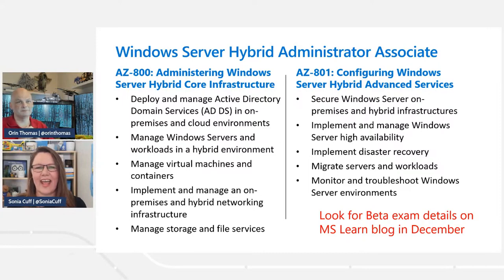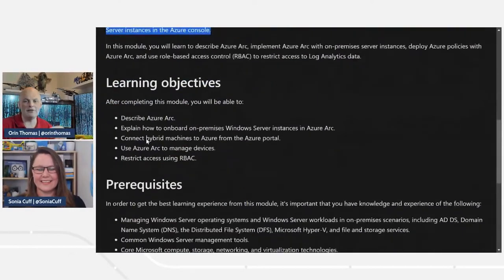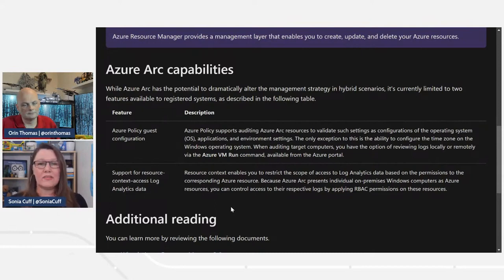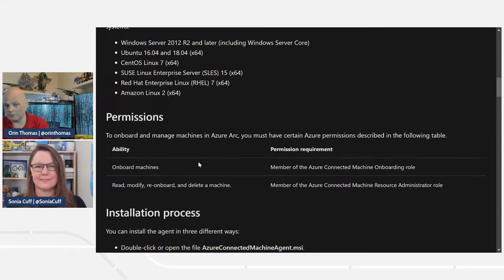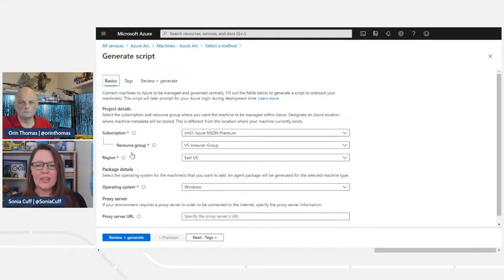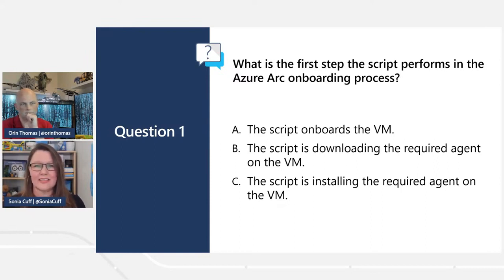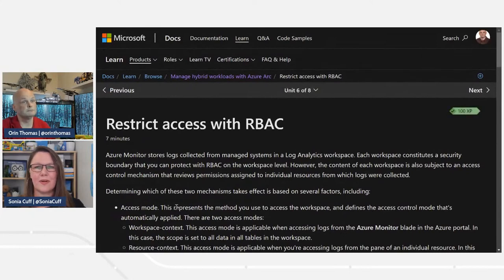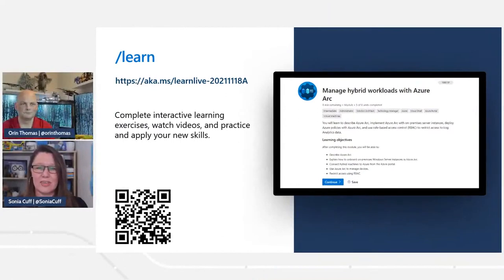Learn Live Manage hybrid workloads with Azure Arc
Abstract

You will learn to describe Azure Arc, implement Azure Arc with on-premises server instances, deploy Azure policies with Azure Arc, and use role-based access control (RBAC) to restrict access to Log Analytics data.

Learning objectives

- Describe Azure Arc.
- Explain how to onboard on-premises Windows Server instances in Azure Arc.
- Connect hybrid machines to Azure from the Azure portal.
- Use Azure Arc to manage devices.
- Restrict access using RBAC.